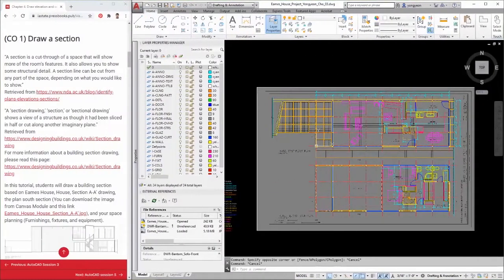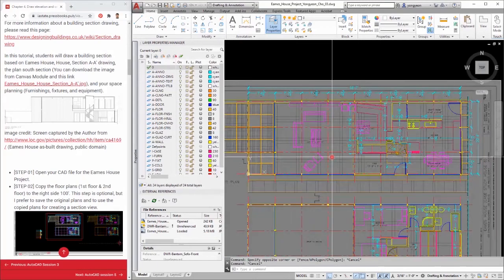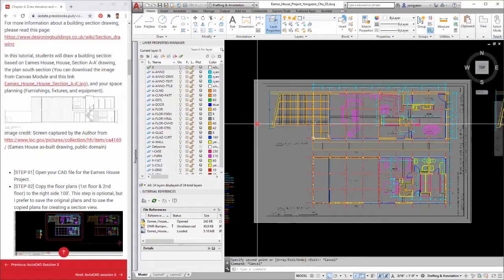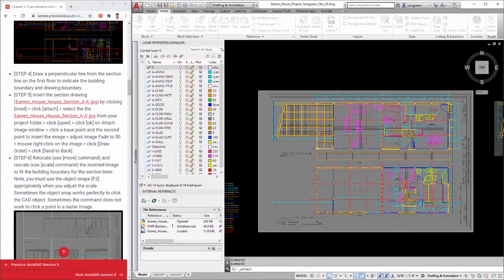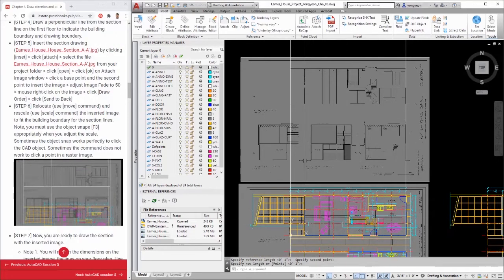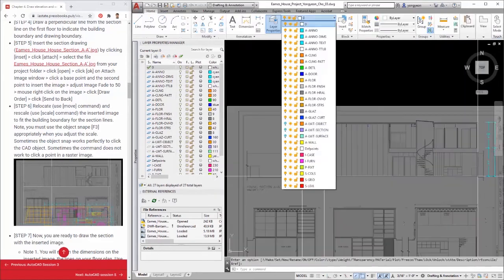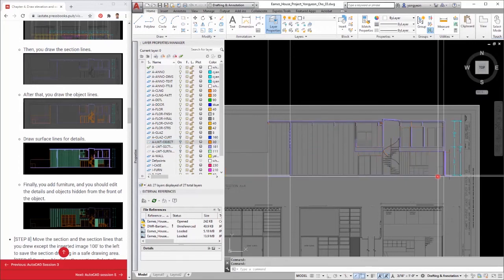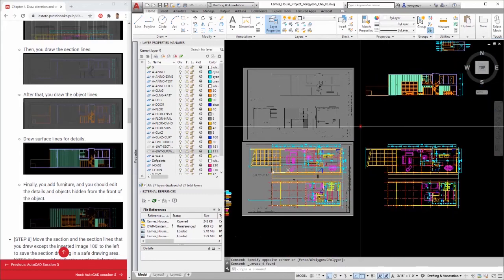04 - Draw Elevations and Sections - CO 1 - Draw a section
This tutorial will demonstrate how to draw a section view in Auto CAD.